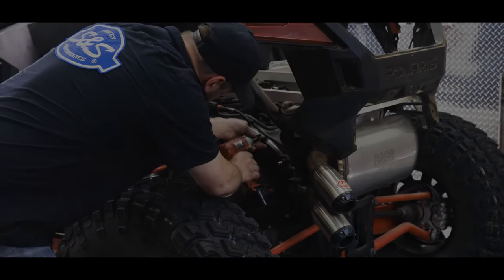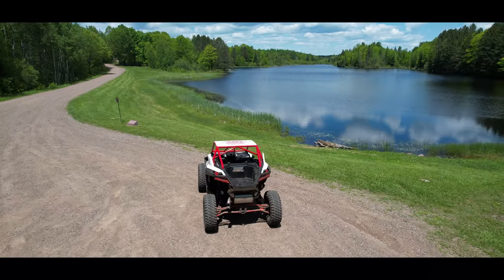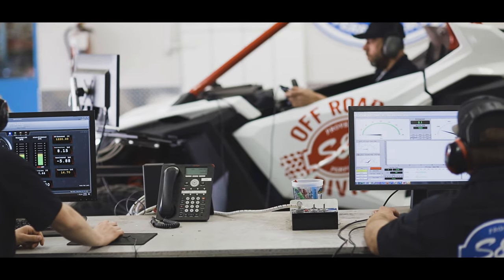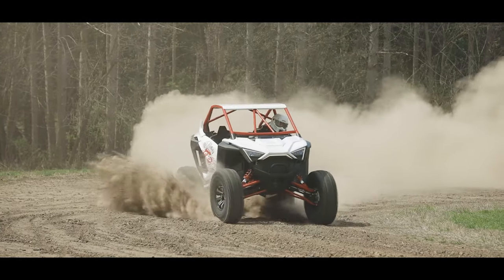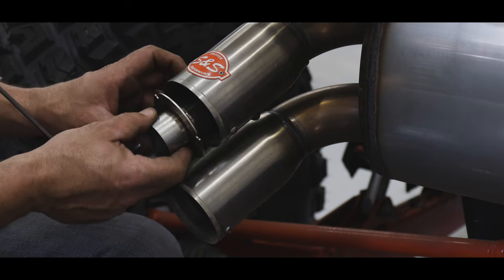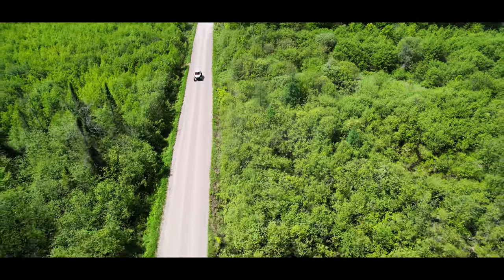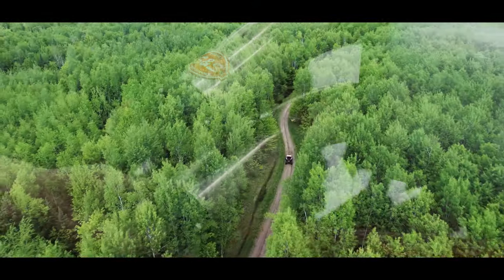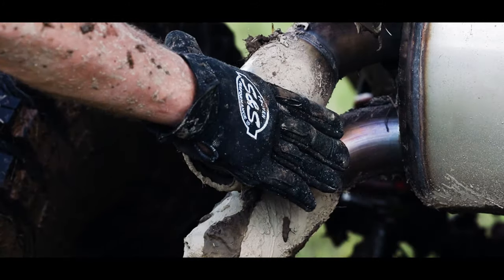NEW - Power Tune XTO Exhaust for popular side by side models!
S&S is the market leader in the powersports performance arena and has a long history of making big reliable power in everything they touch. Their latest efforts are focused on the off road space with a fresh line of performance exhaust for popular SxS models. Incorporating a highly engineered muffler body and dual outlet design, the systems house a spark arrestor in a 100% stainless steel muffler. Naturally S&S brings their own style to the SxS market and incorporates adjustable inserts that let the user optimize their system for both sound and performance. Their proven baffle inserts are easily removed or replaced by pulling the end cap and they’ve also shared the availability of a complete tuning kit. “The Power Tune XTO will be available in both a race as well as industry first CARB legal version that will allow a dealer to bolt the exhaust onto a vehicle on the showroom floor” States Off-road Product Line Manager, Brad Seavers. More durable, lighter and tunable exhaust makes for a solid upgrade for the RZR, RZR XP Pro and Turbo as well as Honda Talon and coming soon, Can-Am X3 and Kawasaki KRX models.